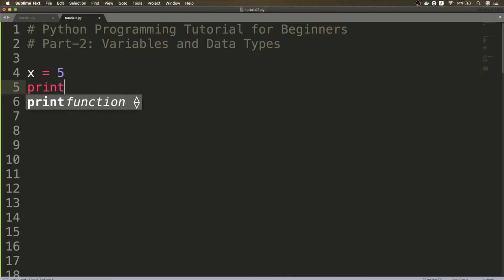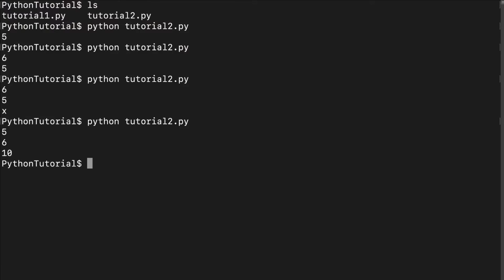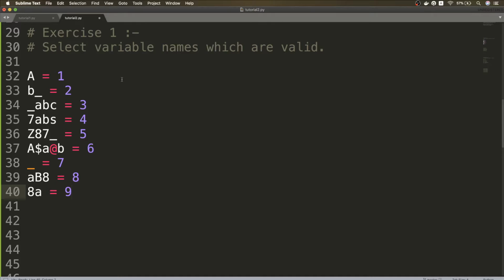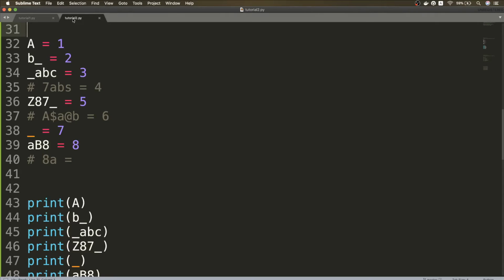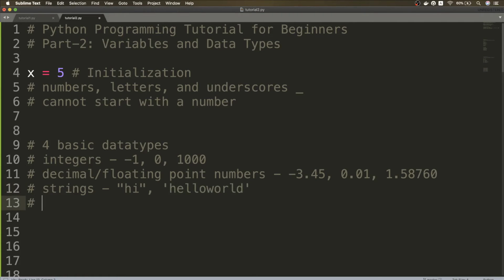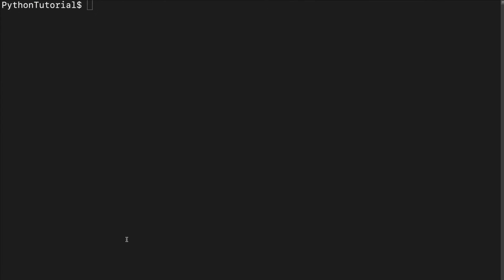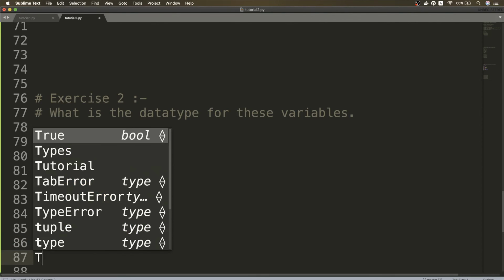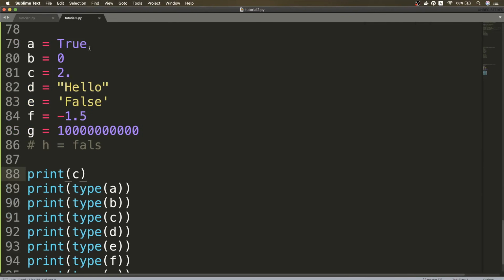Python Tutorial for Beginners: #2 - Variables and Data Types